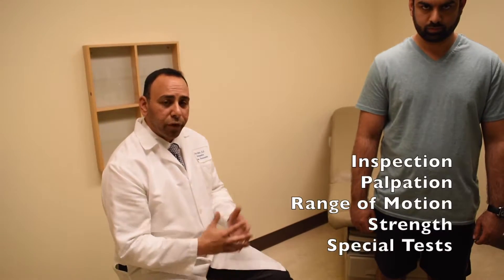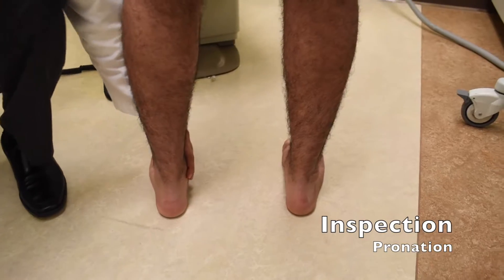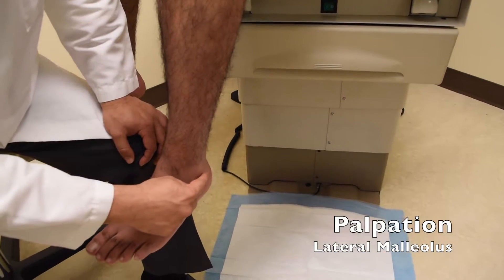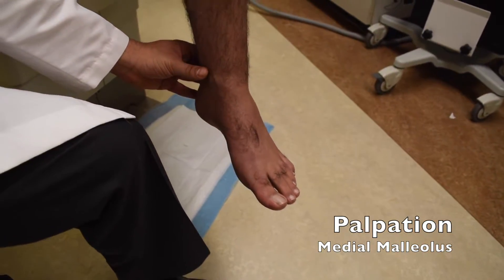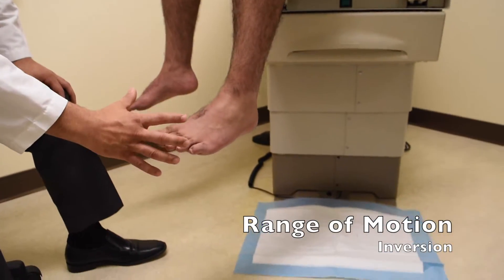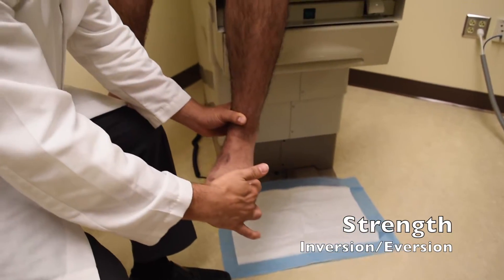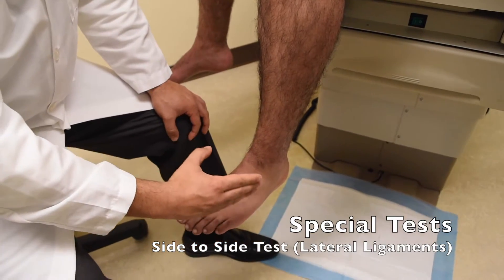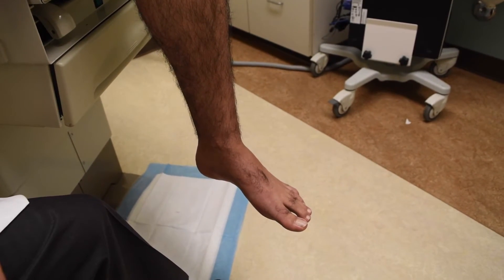Sports Medicine (orthopedic) Ankle Physical Examination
This video is an orthopedic, sports medicine examination of the ankle.